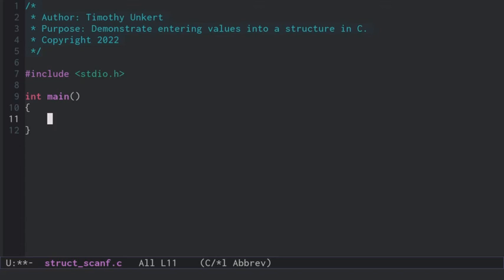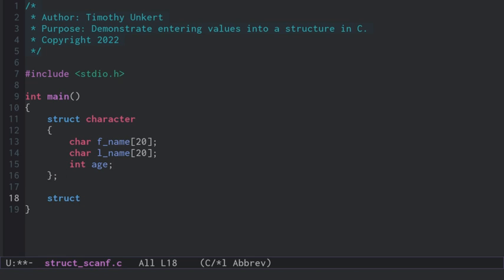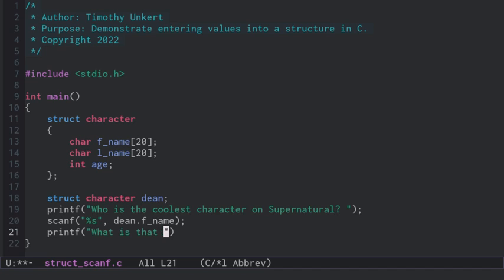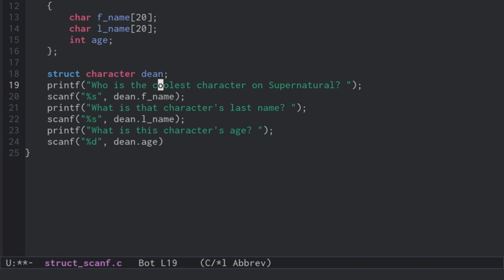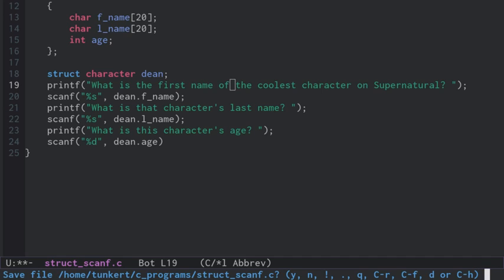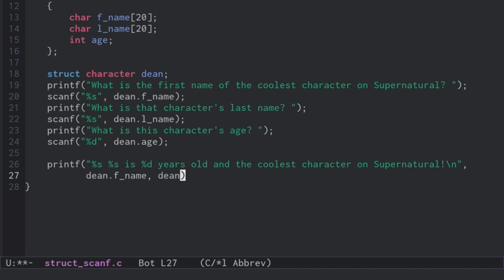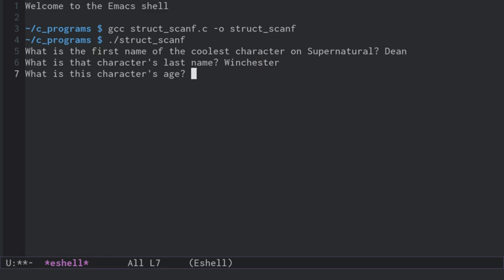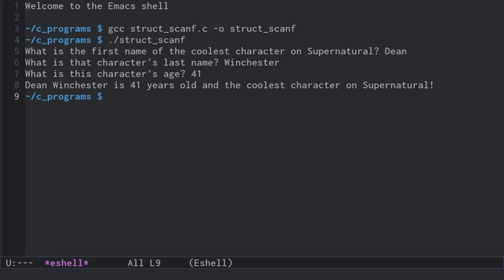C Programming Tutorial - How to Use Scanf to Enter Values into a Structure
In this C Programming Tutorial I explain how to use scanf to enter values into a structure in C.